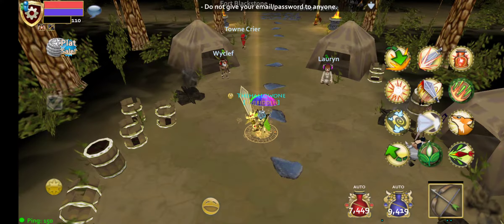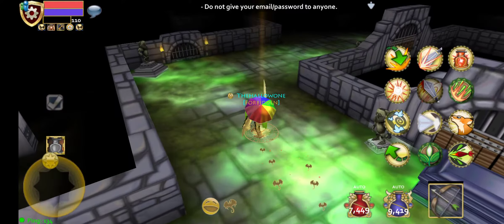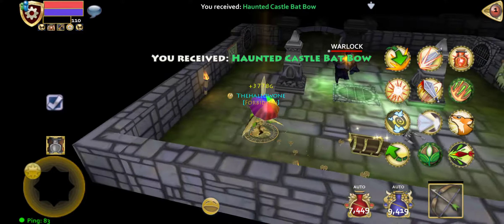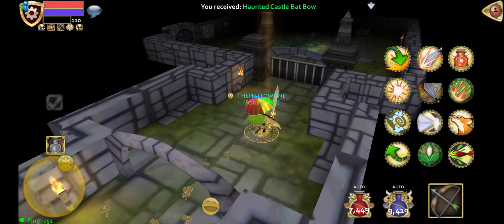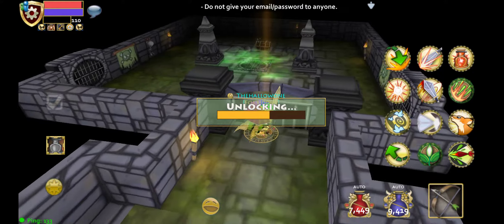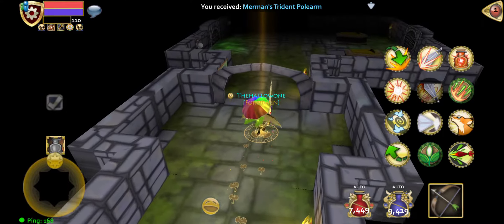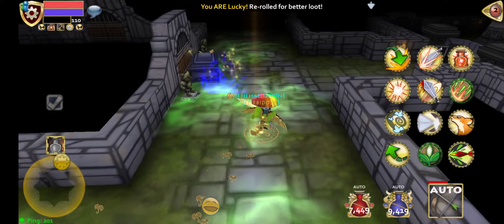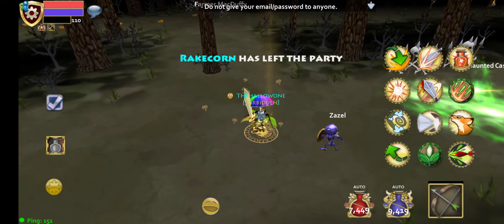pocket legends 2021 halloween event: the haunted castle